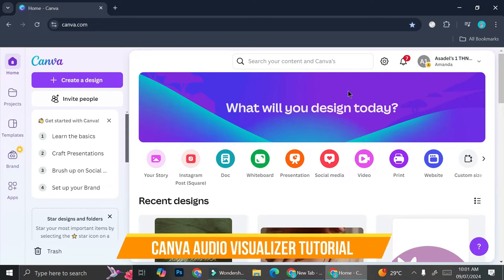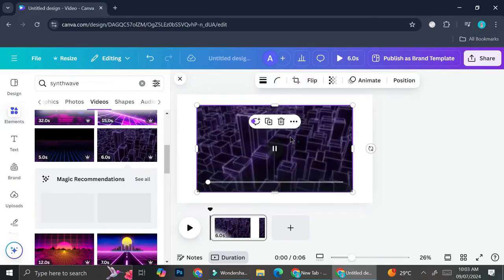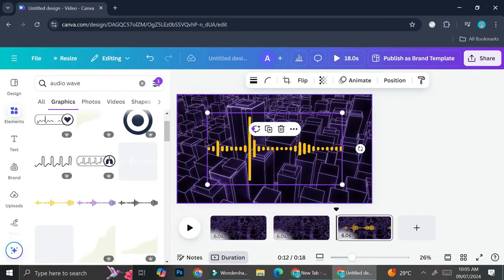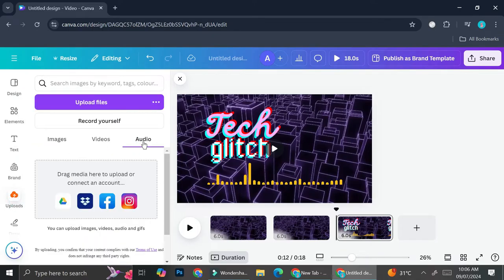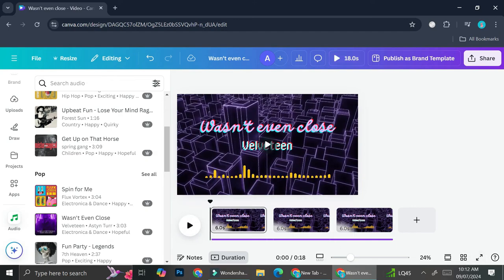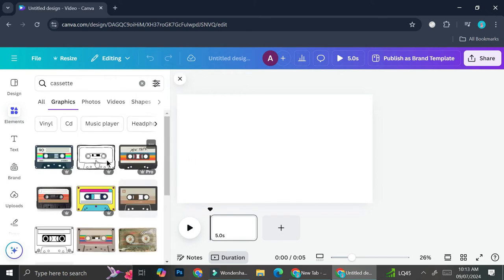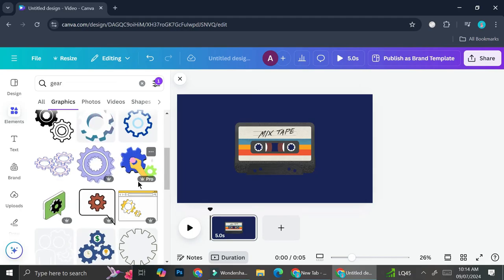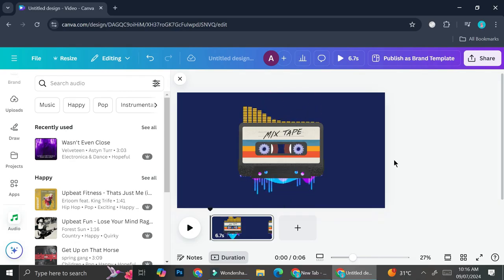Canva Audio Visualizer Tutorial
If you are looking for a video about Canva Audio Visualizer Tutorial, here it is!